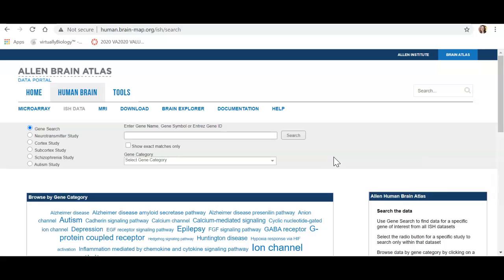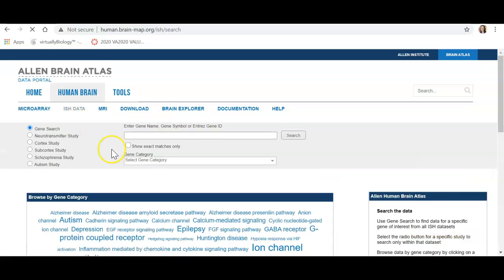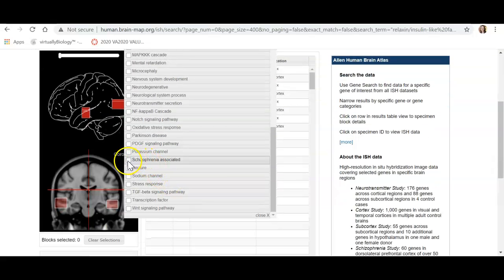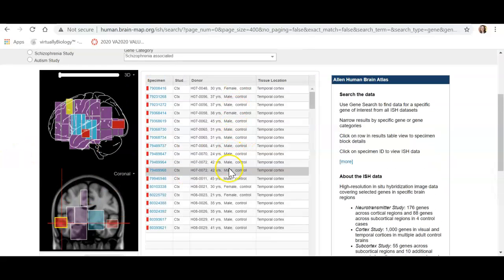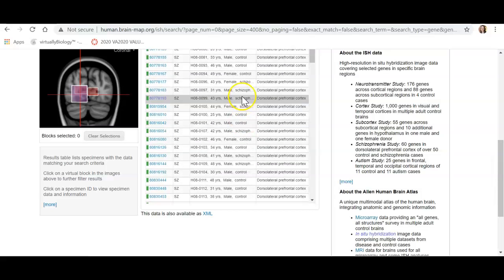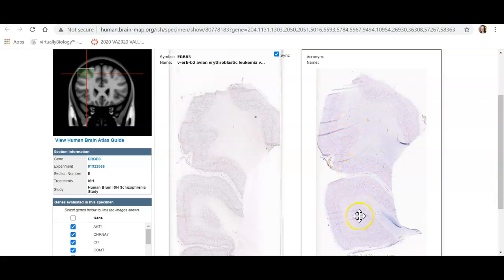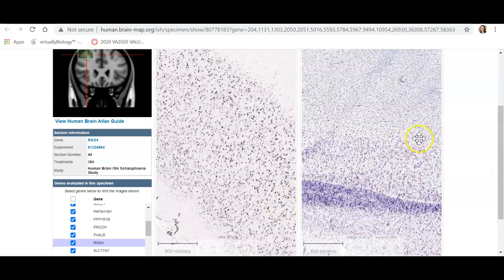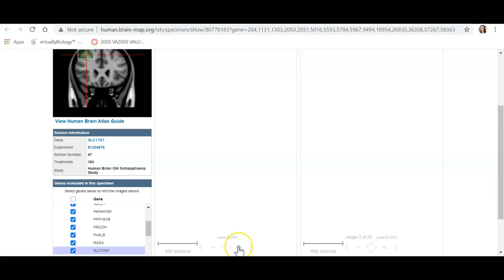Allen Brain Atlas data exploration